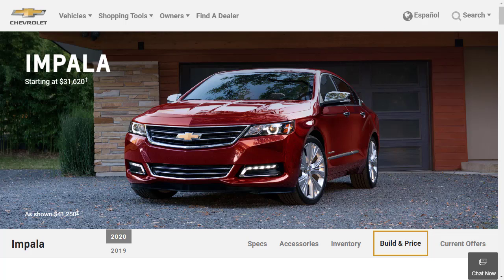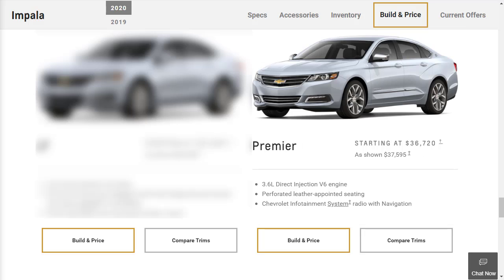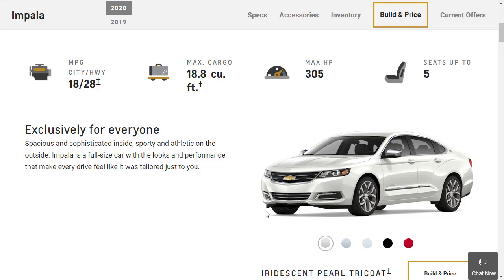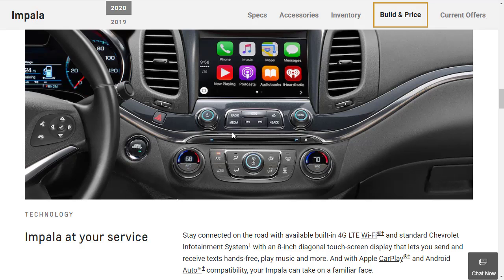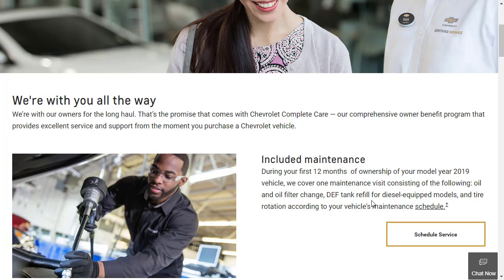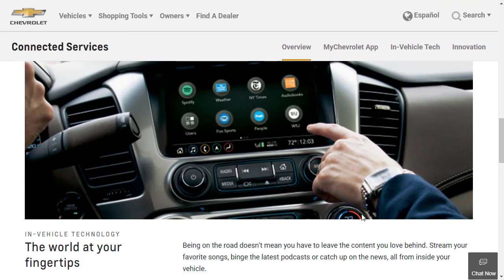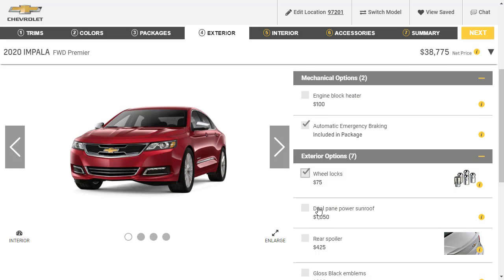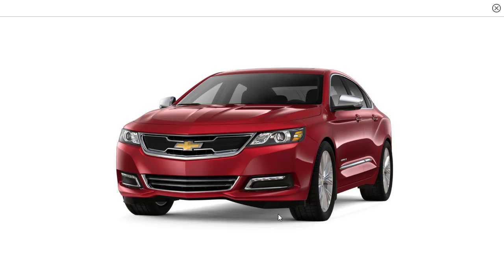2020 Chevrolet Impala Premier - Build & Price Review: Configurations, Colors, Interior, Features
The 2020 Chevrolet Impala is an American made full-size sedan available in two configurations this year. For 2020, the LT trim level now replaces the discontinued LS as the base model Impala. The LT has many standard features and a pair of optional packages. If you require more luxury, upgrade to the Premier model. This is the model that gets you into the leather seats and nicer wheels. Both trims utilize a 3.6-liter V6 (305 horsepower, 264 lb-ft of torque) that sends power to the front wheels via a six-speed automatic transmission.

If you are thinking about the ChevyImpala over the smaller Malibu, then odds are you need a comfortable sedan that feels somewhat unique. To this end, jump over the entry-level model LT and choose the Premier.

🚘 CarSpecsAndTrims.com
FREE Trim Level Checklist:

🚗 AutoConsultingNW.com
FREE Report: 5 Tips to Maximize Your Car’s Resale Value:

– Frank